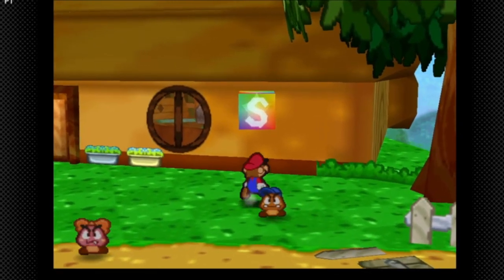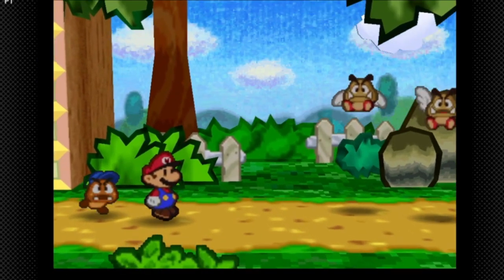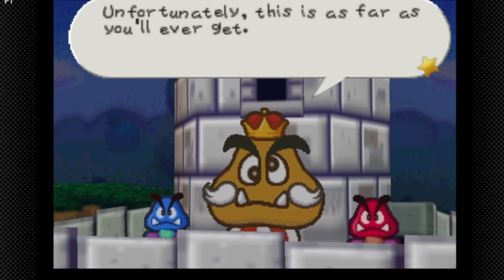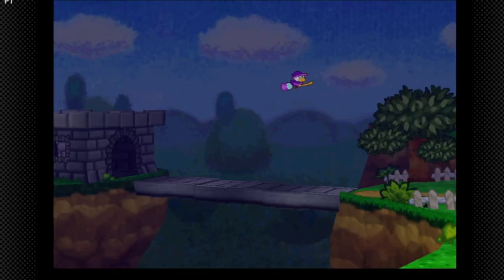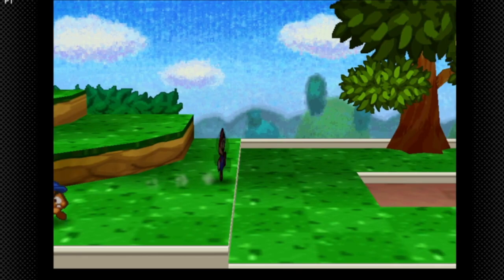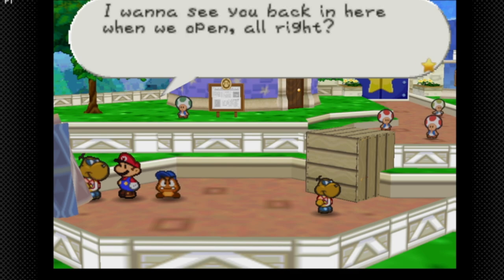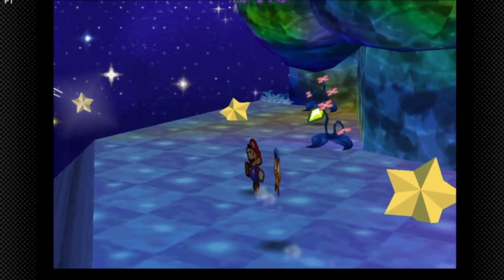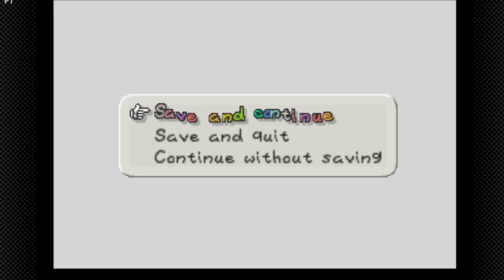Paper Mario N64 100% Walkthrough (All Collectibles) [2]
In this video we will do the following

00:00 Paper Mario N64 Walkthrough All Collectibles Part 2

03:52 Paper Mario N64 Goomba Bros Battle

06:31 Paper Mario N64 Goomba King Battle

13:14 Paper Mario N64 Toad Town

18:29 Paper Mario N64 Shooting Star Summit